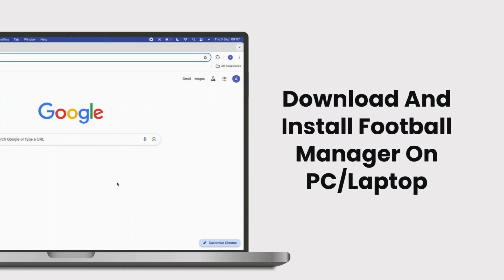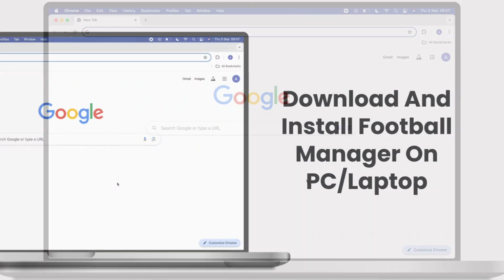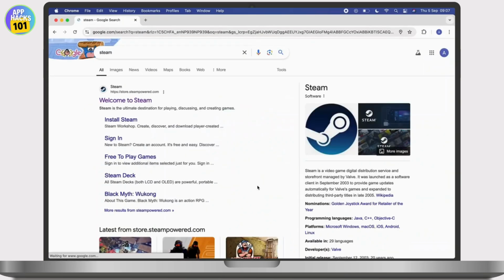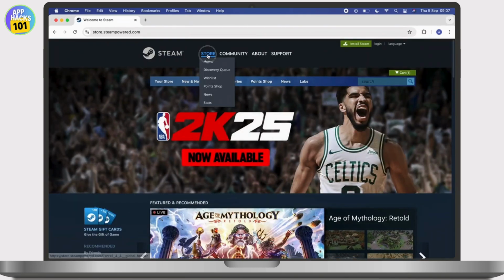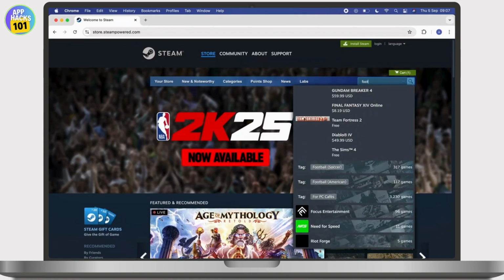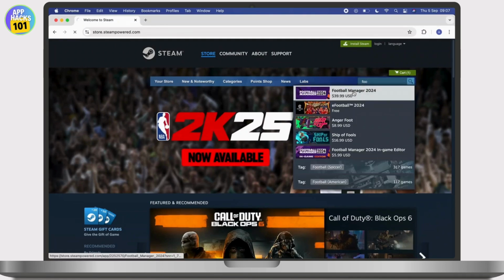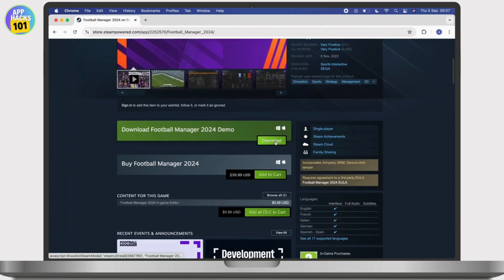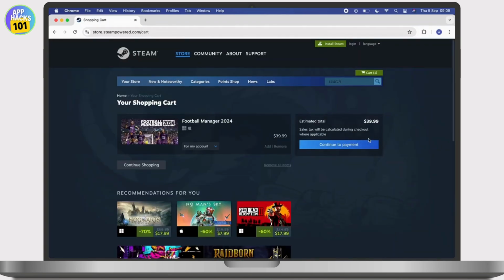How to Download And Install Football Manager On PC or Laptop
In this video, you'll learn how to download and install Football Manager 2024 on your PC or laptop. Whether you're a new player or looking to upgrade your setup, this step-by-step tutorial will guide you through the entire process.

Discover how to download Football Manager 2024, install it on your PC, and even find tips on getting the game for free. We’ll also cover how to install a logo pack for Football Manager to enhance your gaming experience.

Timestamps:
0:00 Introduction
0:12 Step 1: Downloading Football Manager 2024
0:29 Step 2: Installing Football Manager 2024
0:43 Step 3: Installing a Logo Pack